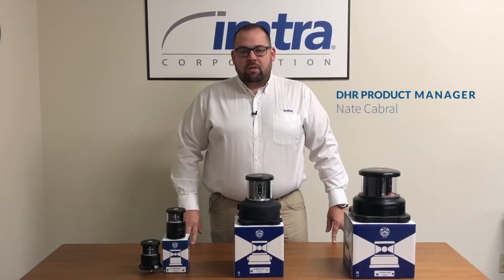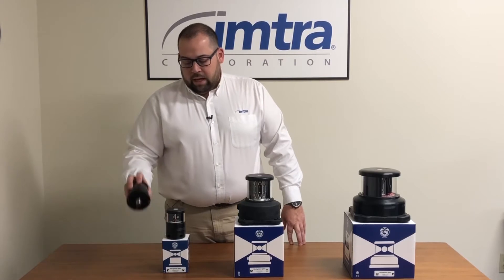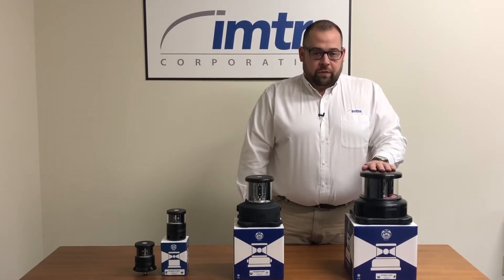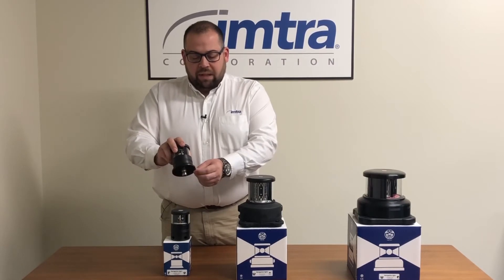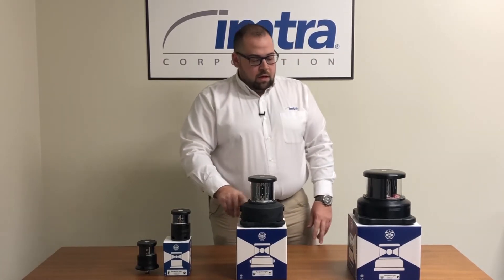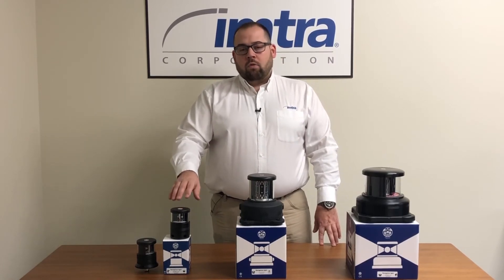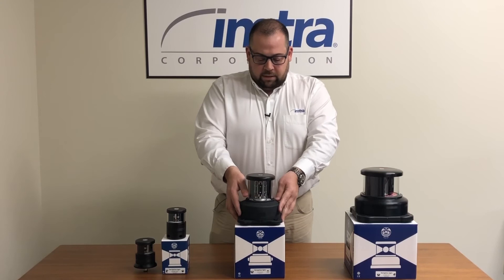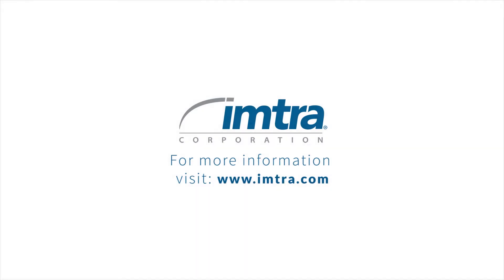DHR Navigation Lights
IMTRA's DHR Product Manager, Nate Cabral, gives an overview of the DHR Navigation Lights.